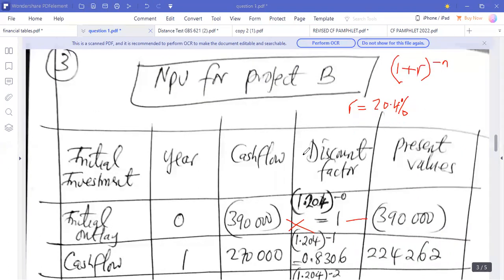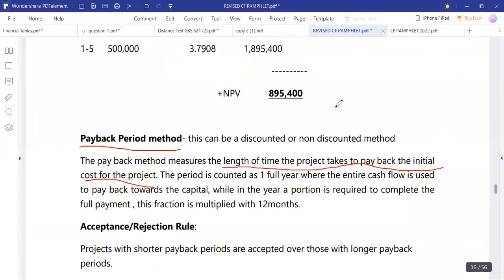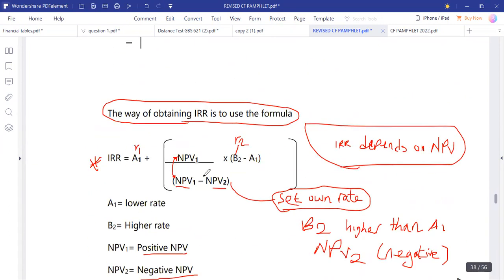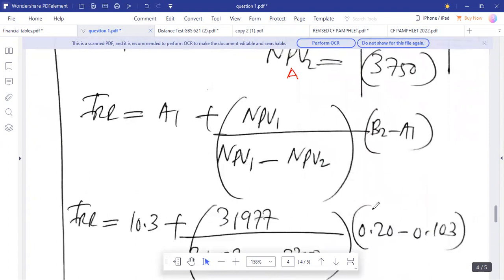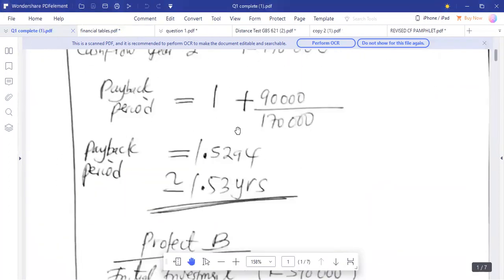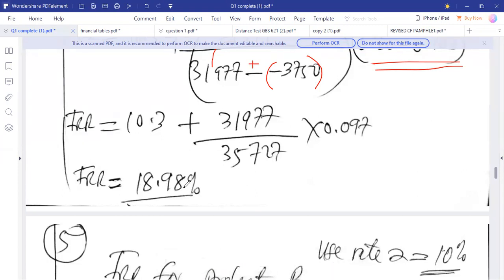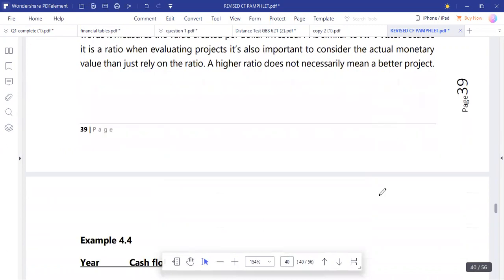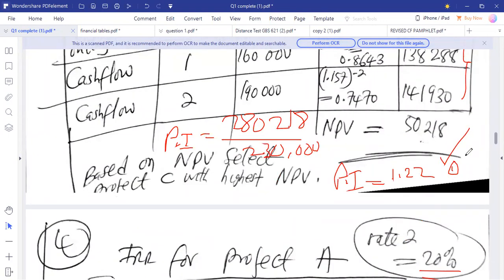capital budgeting 2